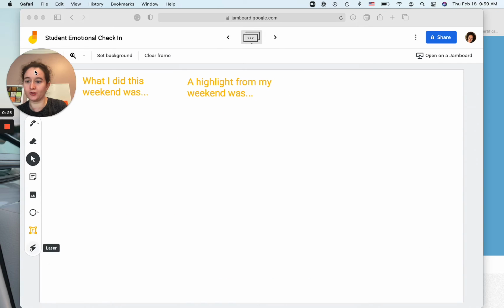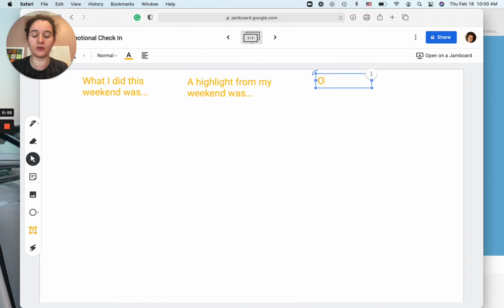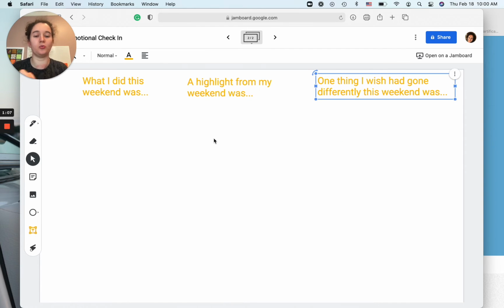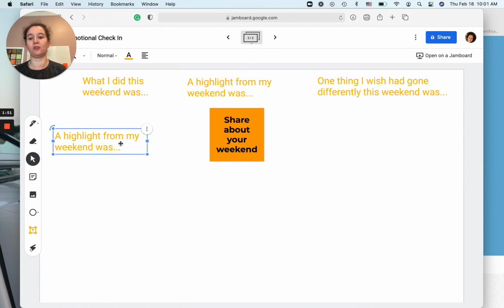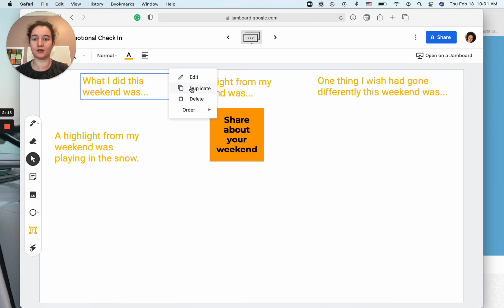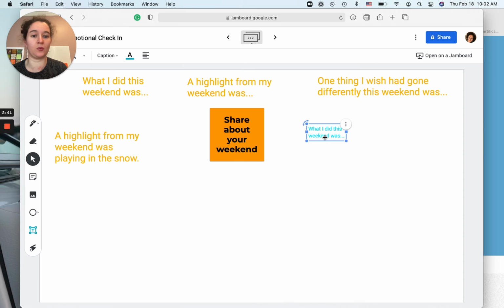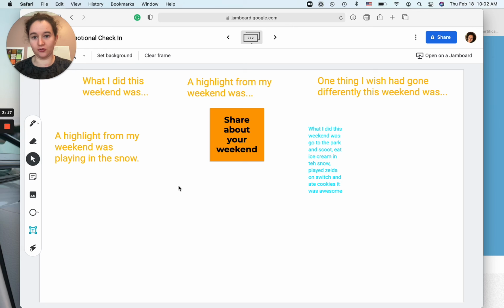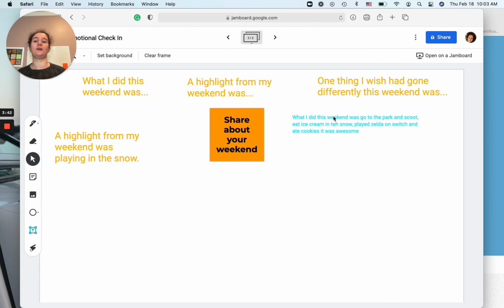Jamboard 101: Textbox Tool How To (Episode 2)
In the second episode of this mini-series, we talk more about the basics of Jamboard textbox tool: what is it, what does it do, and how does it work? In the next video we will be sure to highlight additional features as well as lesson ideas you can use.

Jamboard is included in the Google for Education Suite and is a FREE online whiteboard. For more information on Jamboard and to get started with Jamboard on your own go

Also be sure to check out Google for Education's social media accounts for regular updates and creative ways to use Jamboard and other tools.